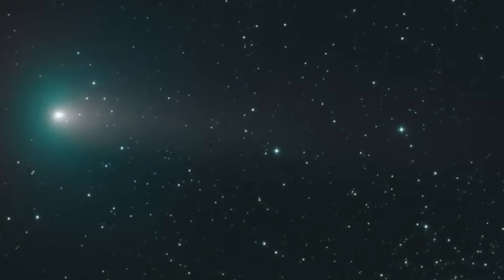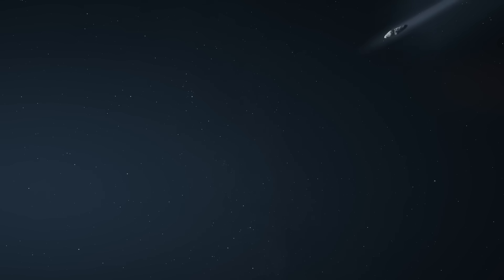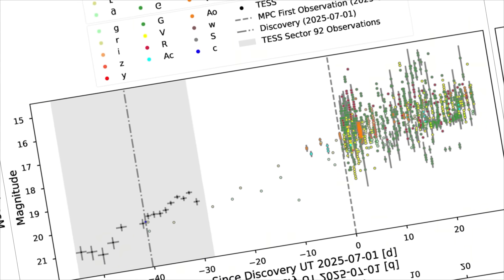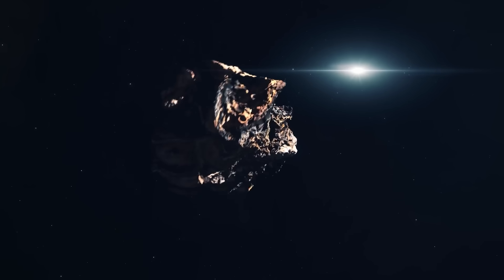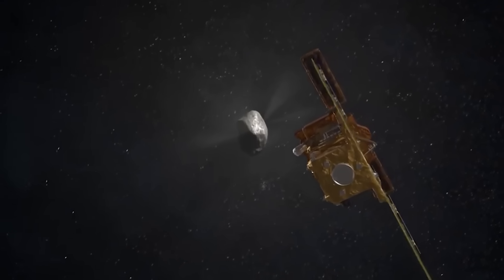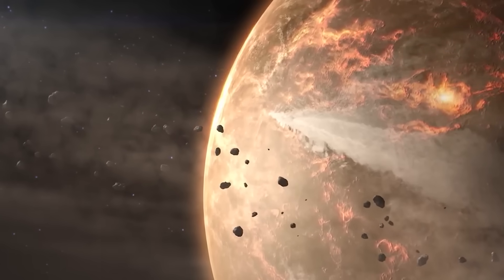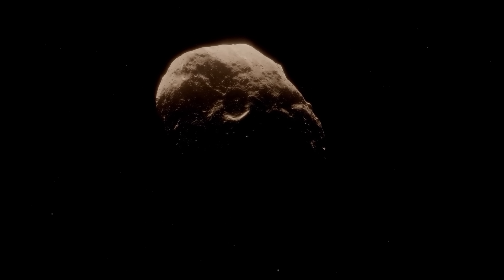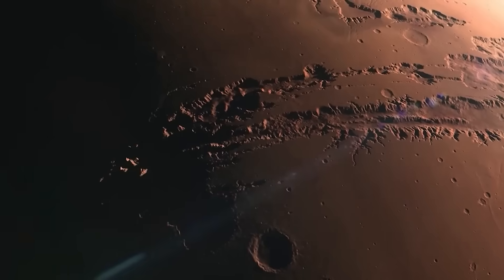JUST IN: Massive Object Just Slammed Into 3I/ATLAS & Scientists SHOCKED!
Telescopes caught it first. A flash, sudden and sharp, deep inside the massive green coma of 3I/ATLAS. For a moment, data streams from survey observatories looked like glitches. Then confirmations poured in. The brightness curve leapt upward in a single night. Something had happened inside the interstellar visitor.